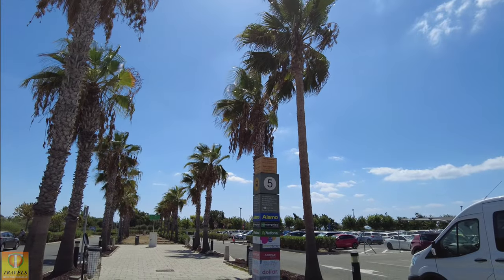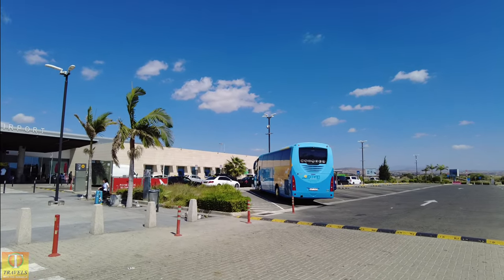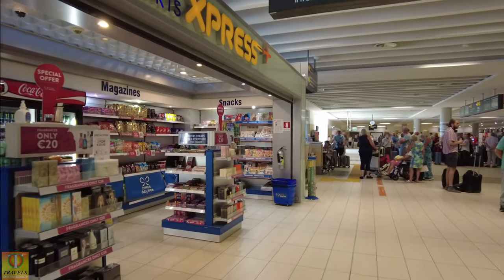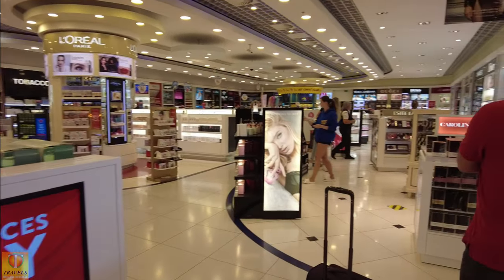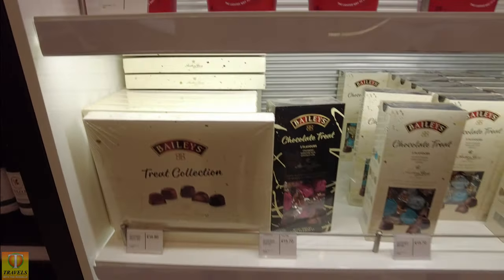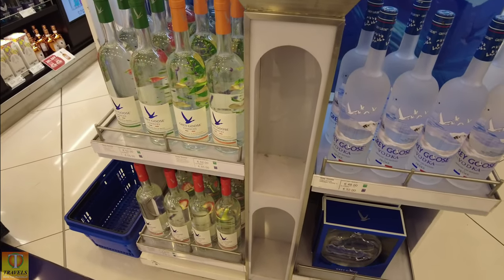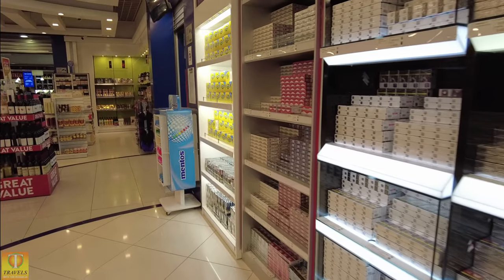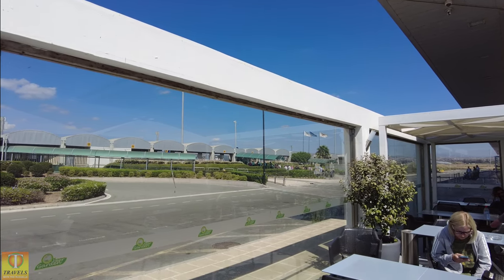Paphos Airport Tour & Duty Free Shopping Prices !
Travel Cyprus
Paphos International Airport is a joint civil-military public airport located around 8 km southeast of the city of Paphos, and 12km from Kato Paphos (on the coasts) .
It is the country's second largest airport, after Larnaca International Airport.
Paphos Airport is commonly used by tourists on vacation in western Cyprus, providing access to popular resorts such as Coral Bay, Limassol and Paphos  and Kato Paphos.

 Bus services
The most frequently-used bus routes are:
Bus 615: Kato Paphos - Coral Bay
Bus 610: Kato Paphos - City center (Municipal Market)
Bus 611: Kato Paphos Seafront
Bus 612: Kato Paphos - Paphos Airport
Bus 613: Paphos City - Airport

Where is the Premium Lounge at Paphos Airport
Once in the main Departures area at Paphos Airport, you will find the Lounge located opposite Boarding Gate number 7. As with most airport Lounges, the Premium Lounge at Paphos opens 3 hours prior to the first departure of the day. This means that the airport Lounge at Paphos Airport usually opens around 06.00am each morning. The cost is €30 each person and €15 euro for kids. Babys are free. (pre-booking is recommended but walk up is possible)

cypruscyprus airportpaphos airporttravel paphos